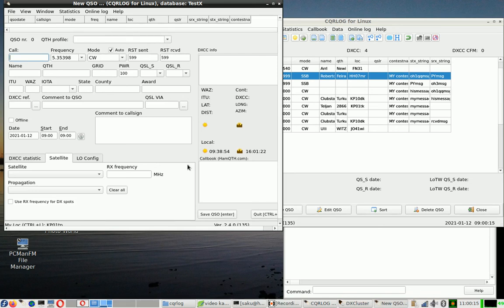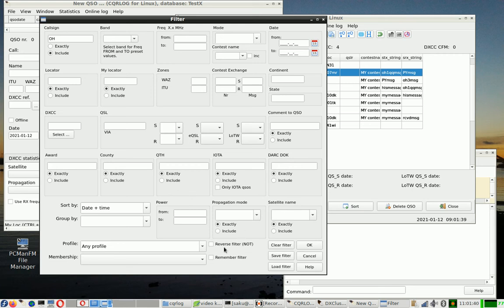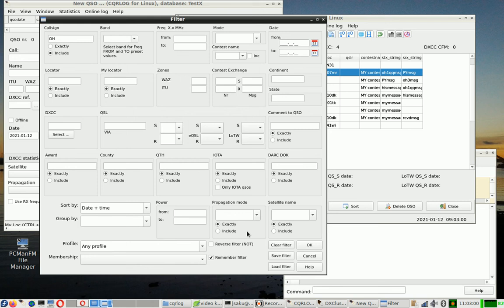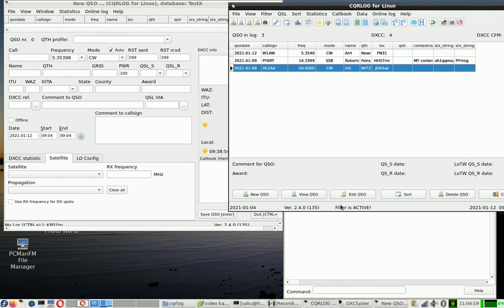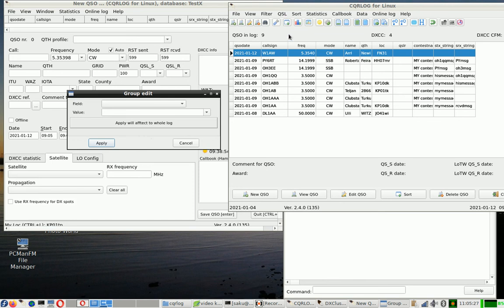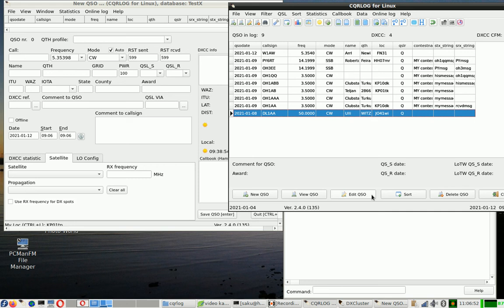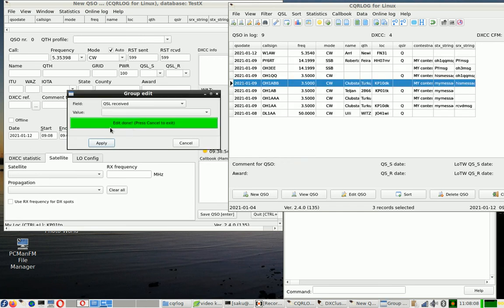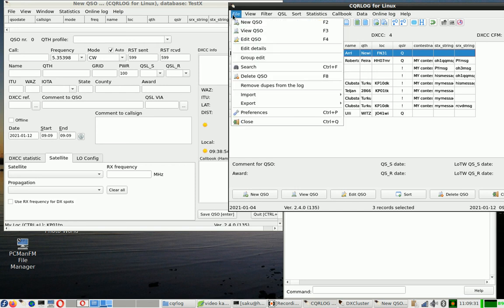Cqrlog 2021 7 FilterGroupEdit